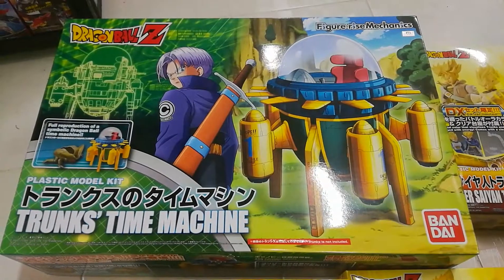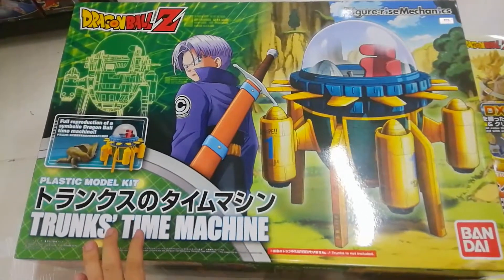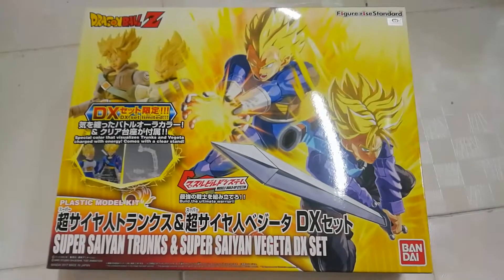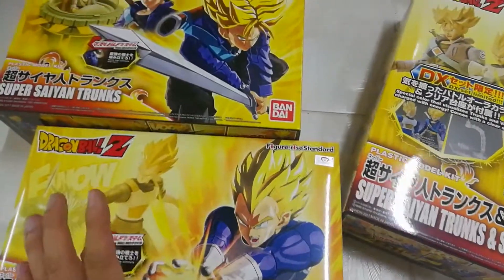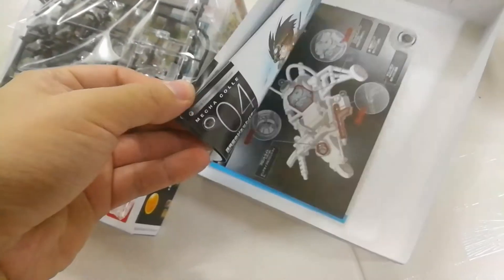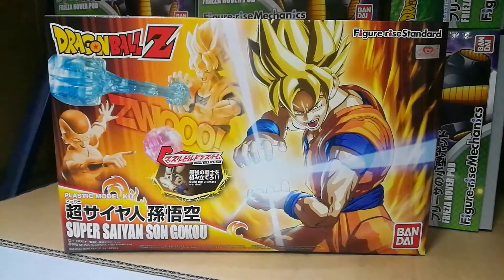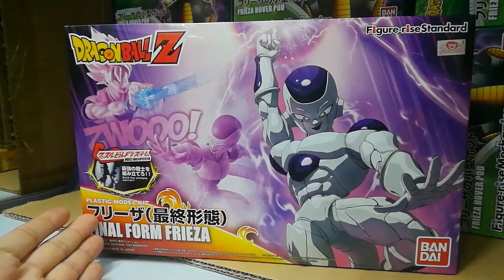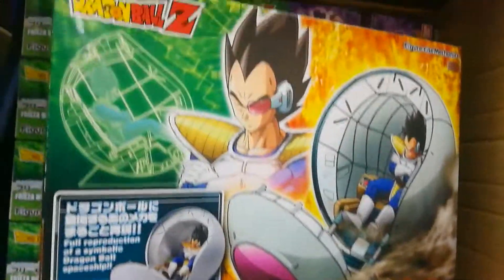Rundown of all the figure-rise and figure-rise mechanics instock now (Sept 2017)